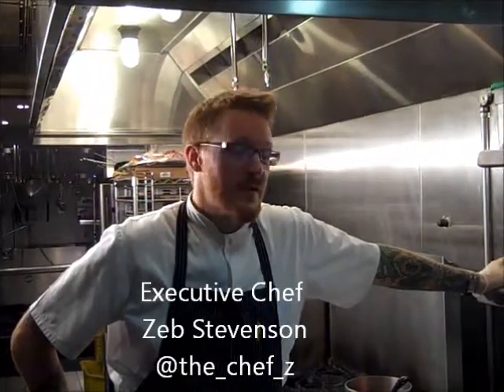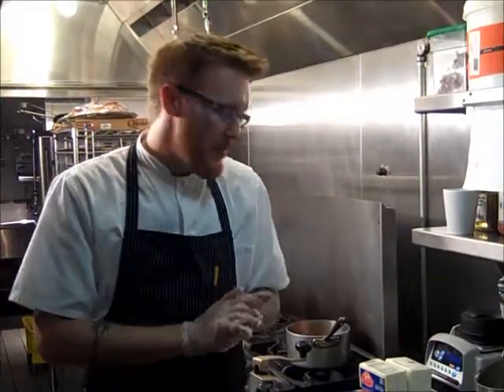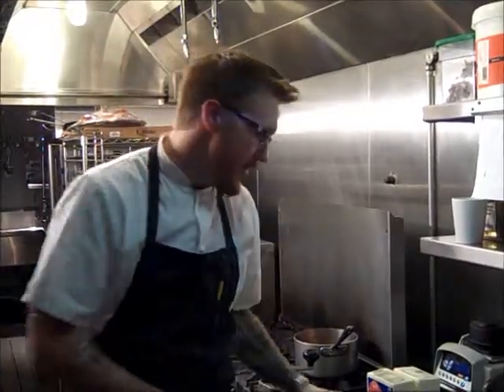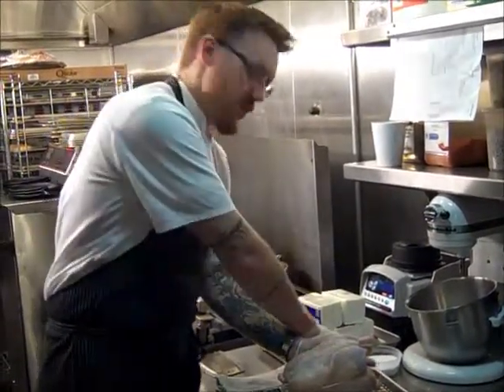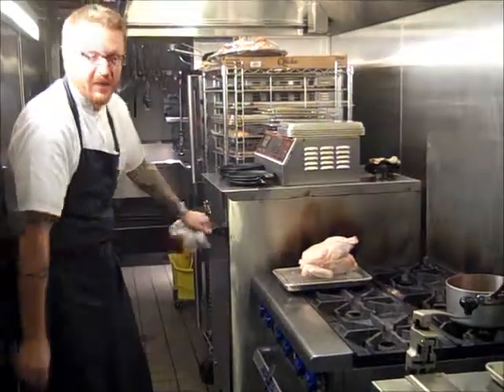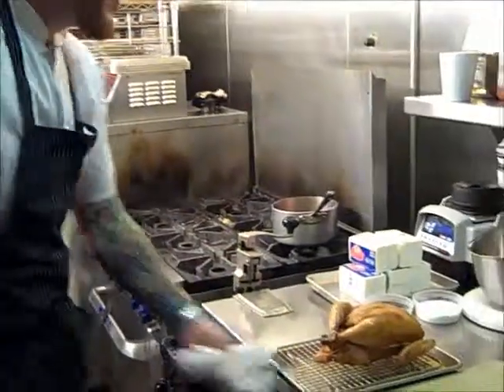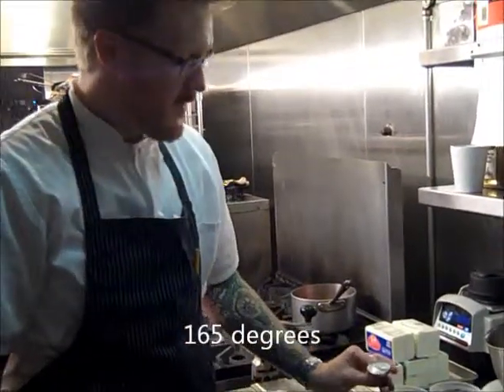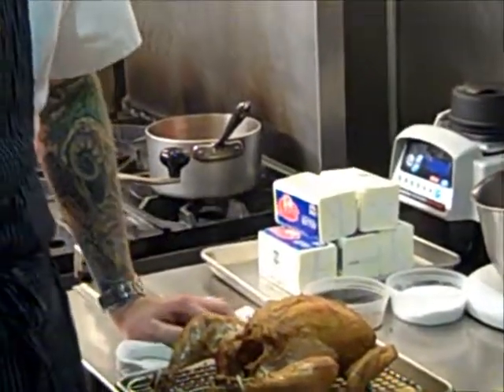Life on the Line- How to Smoke a Chicken Part 3 with Chef Zeb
Chef Zeb Stevenson of Livingston Restaurant + Bar in Atlanta walks you through the final steps of smoking a chicken in part 3 of his smoker series.